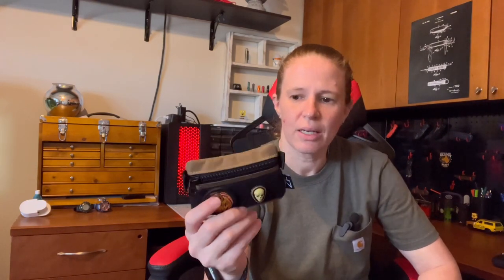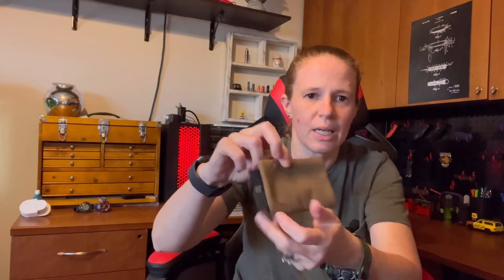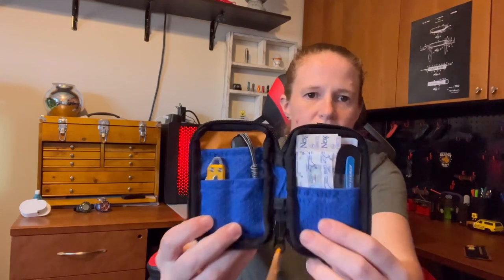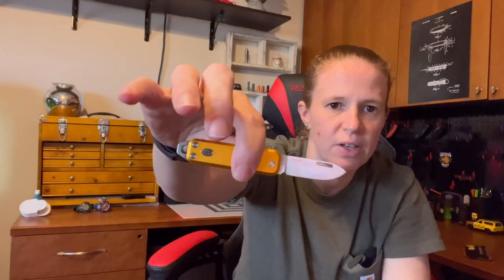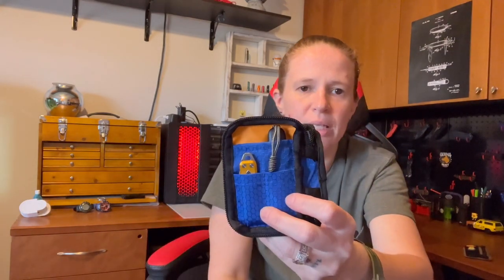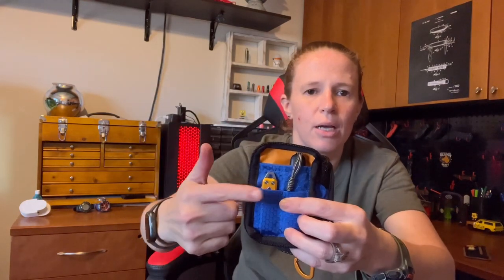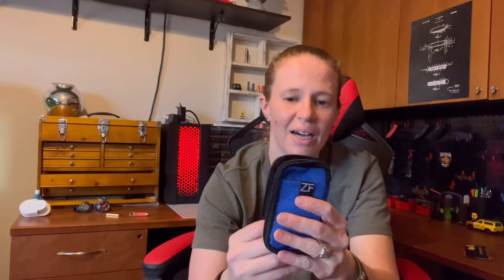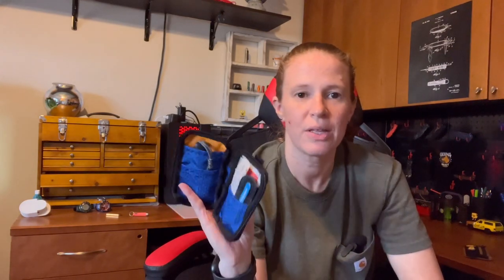ZeroFeud CUP | Everyday Carry | Be Prepared